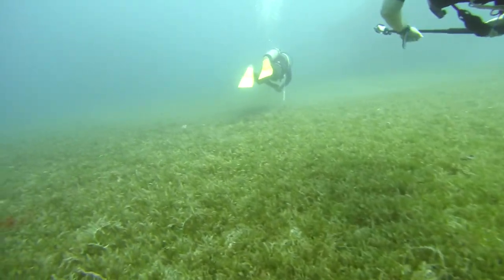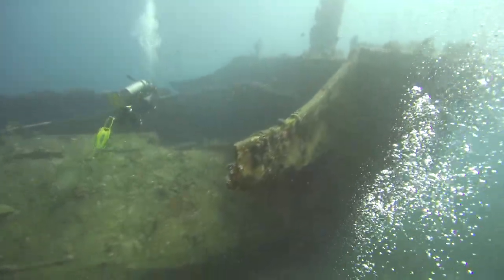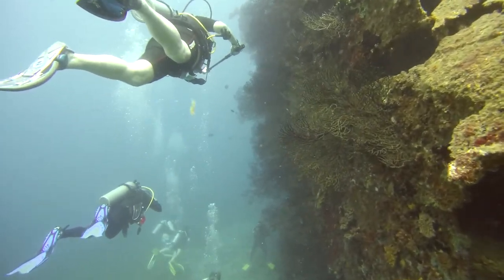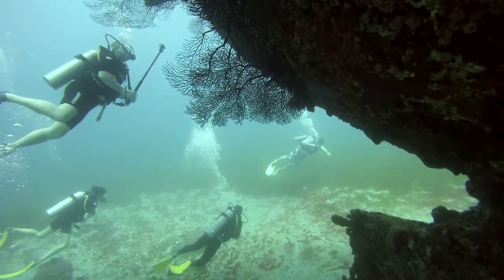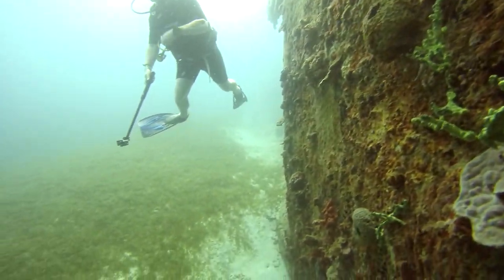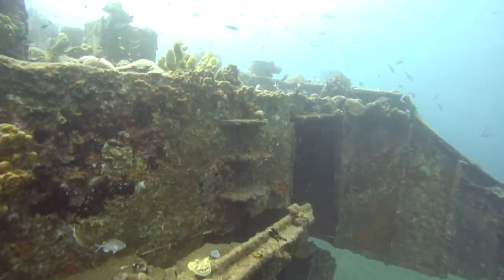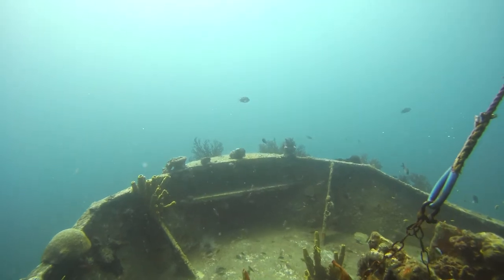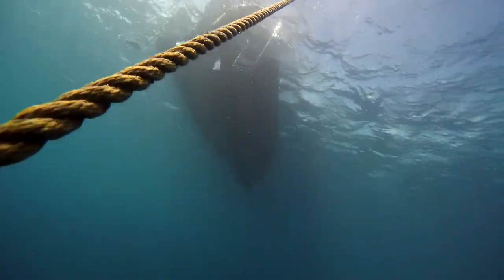Lesleen M Shipwreck's Transformation into a Reef, Saint Lucia 2020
"Lesleen M" is a freighter cargo ship intentionally scuttled in 1986 to serve as a dive site and an artificial reef. This dive during February 2020 in Saint Lucia's Anse Cochon takes a look at what transformation has occurred to the sunken wreck. Dove with Scuba Steve's Diving.

The nearby ship, Vicky B, was also dove on during this dive, but it is on a separate video

Camera used was a Paralenz+, with post-editing done on Movavi software. The services of Scuba Steve's Diving were used to get to the Lesleen M shipwreck site.